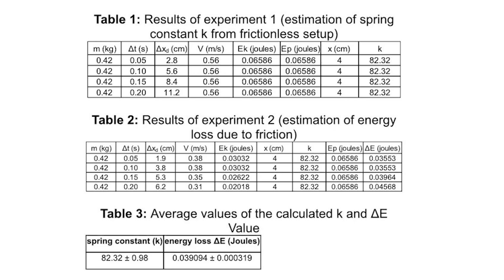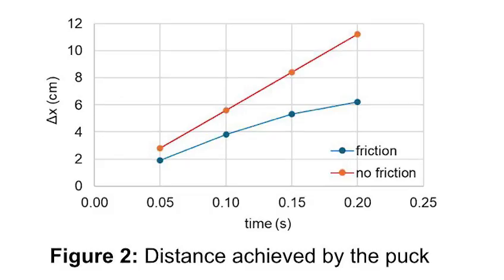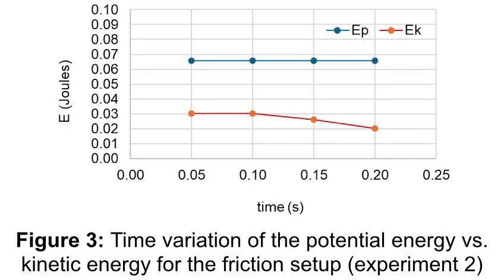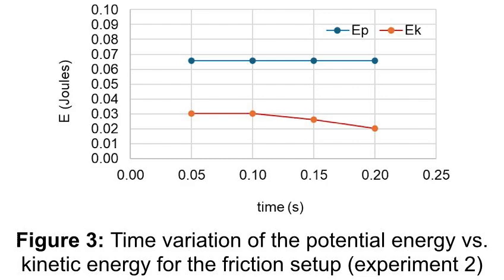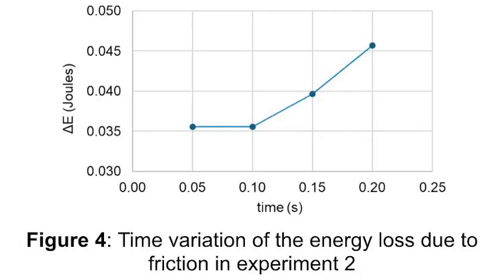Bilkent Physics 101 Lab Project